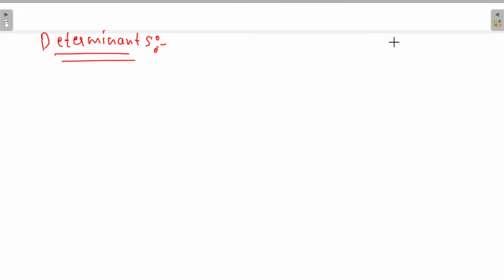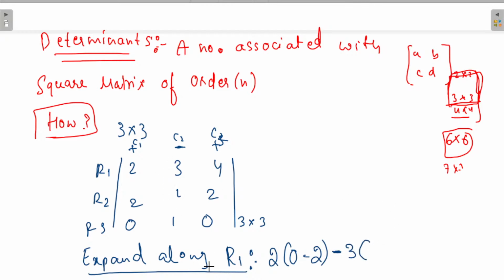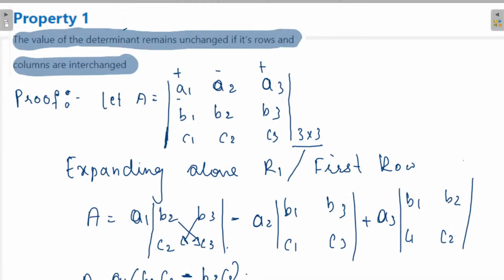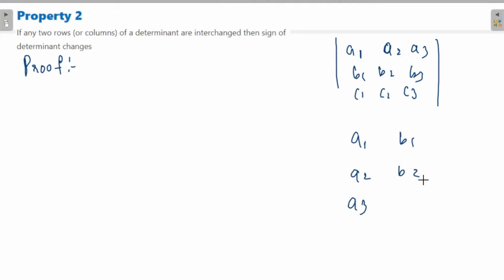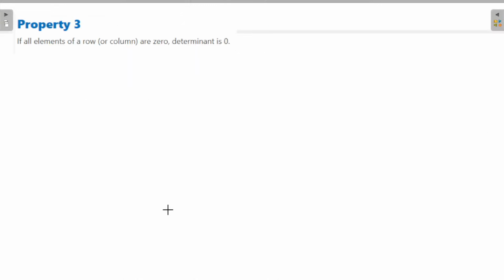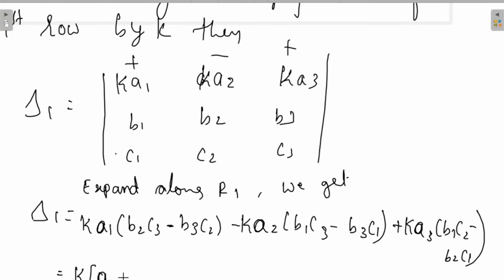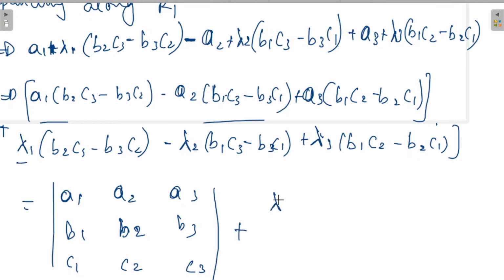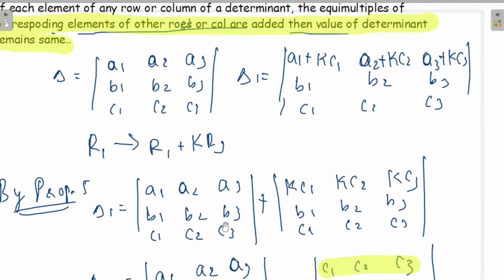2nd PUC MATHS // CHAPTER 04 // DETERMINATS // PROPERTIES OF DETERMINATS // WITH PROOF EXPLAINED//